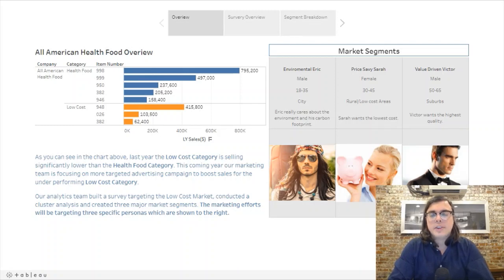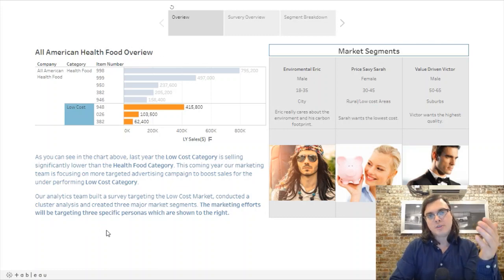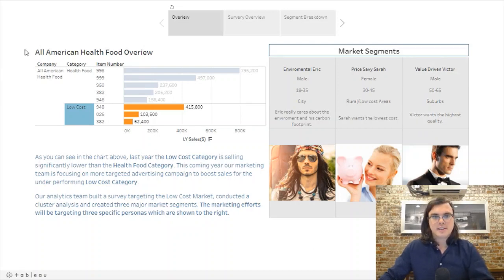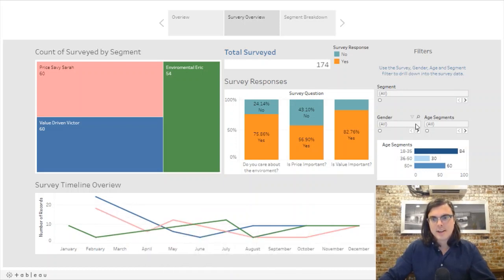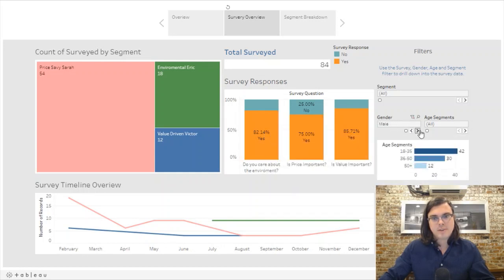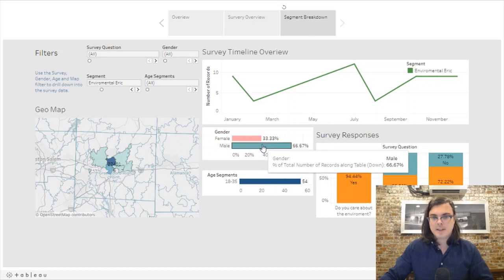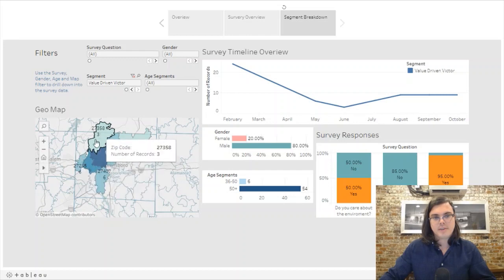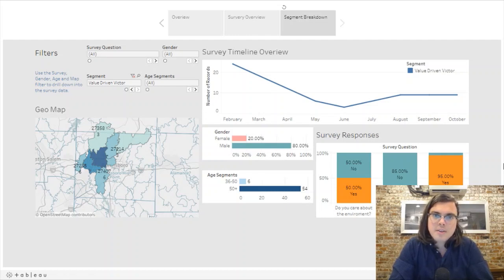Tableau Tactics: Interactive Buyer Persona Dashboard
In this video I walk through a case study of how we can build interactive Buyer Persona Dashboards to better inform a marketing effort.

We can study survey data to unearth some insightful trends in buyer behaviors and attitudes which can help us better connect with our consumers.